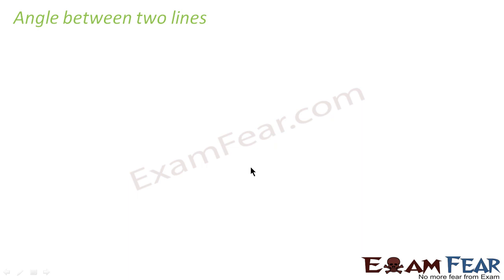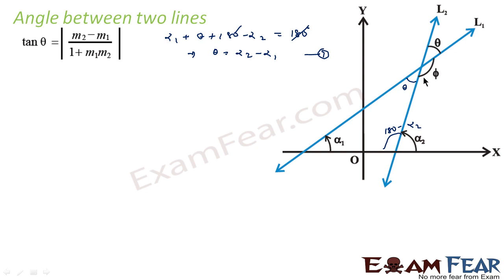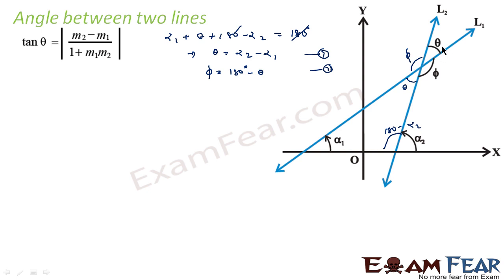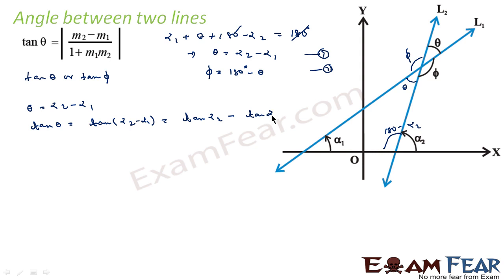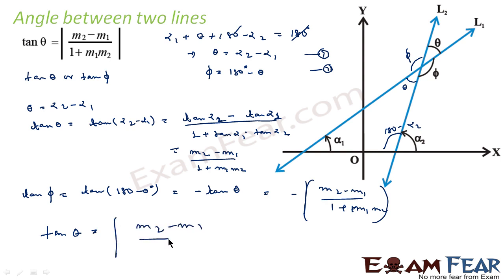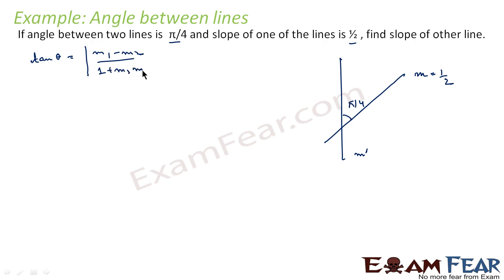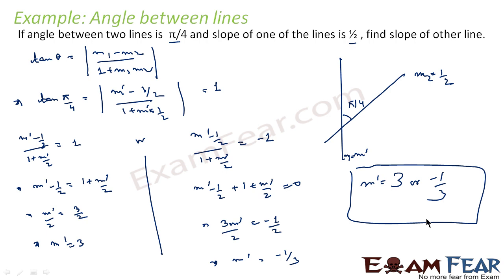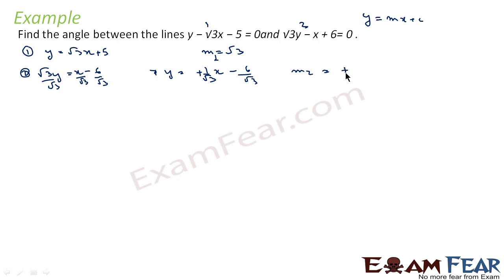Maths Straight Lines part 3 (Angle between two lines) CBSE class 11 Mathematics XI